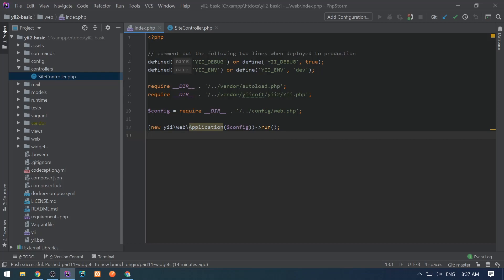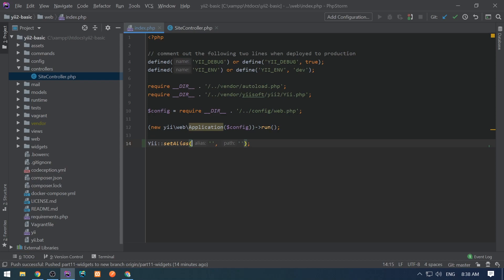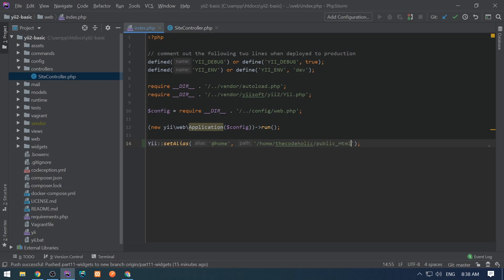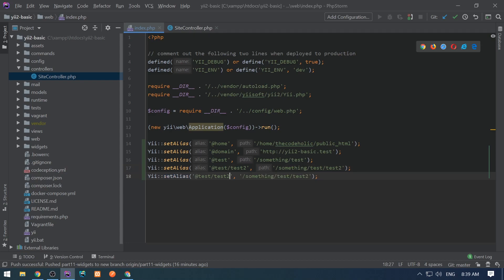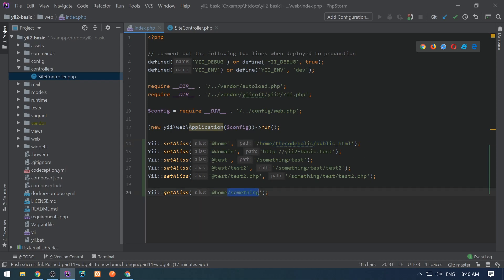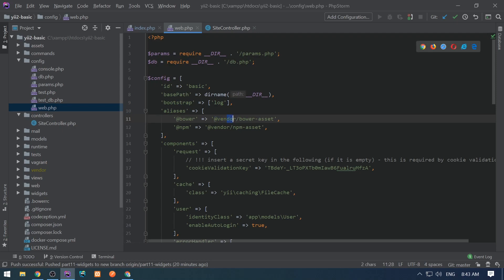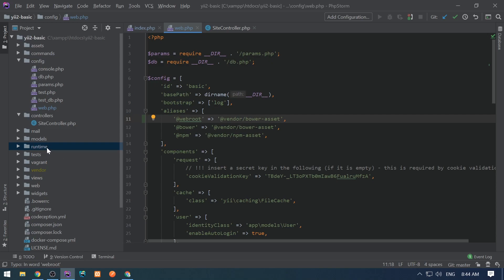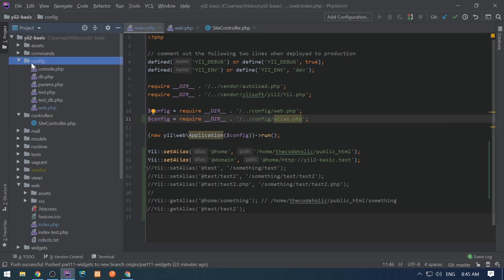yii2 Aliases - yii2 tutorials | part 12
The video covers the following topics:

What are aliases.
How to set and get aliases.
How to define aliases during application configuration.
How to define sub-aliases.
How to define an alias from another alias.

Check my other videos about yii2 framework